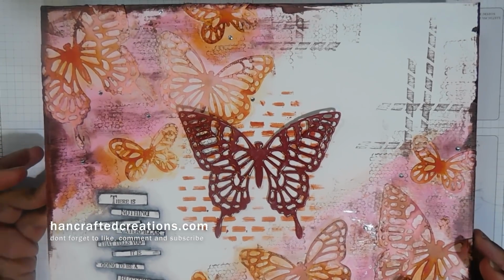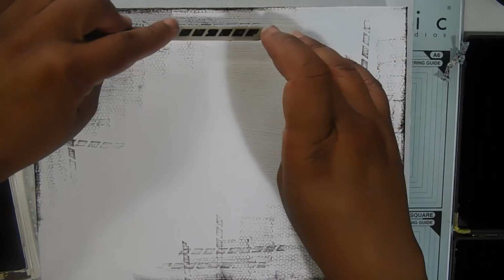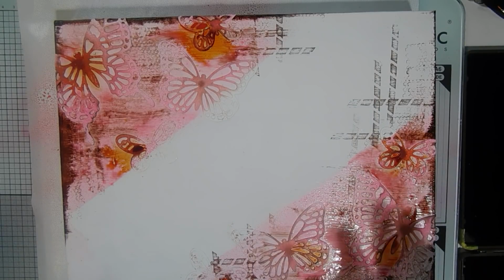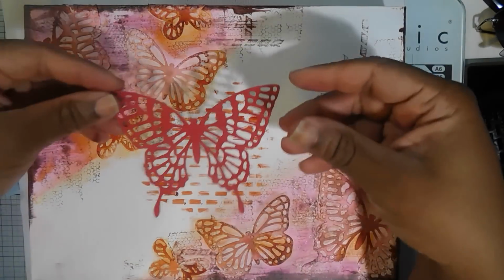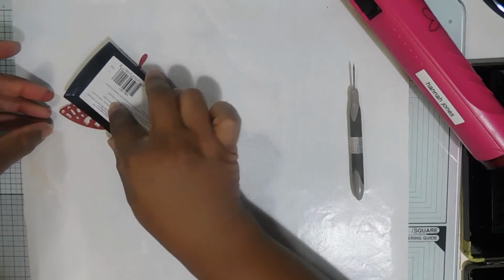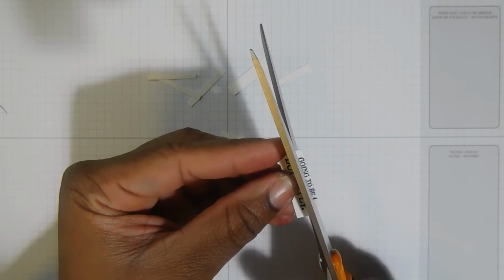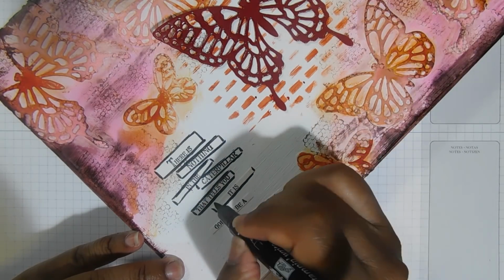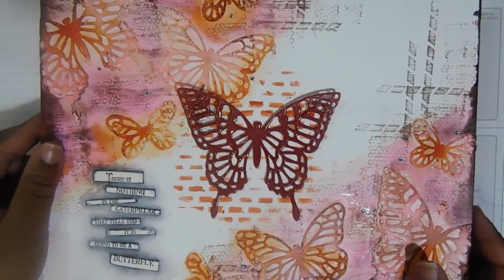How to make a mixed media butterfly canvas 🦋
❤ Hey Crafters! ❤ In today's video we will be making a mixed media butterfly canvas, this was so much fun to make and not too difficult to make. The canvas itself was very inexpensive, I used all Stampin Up! products apart from the Gesso but that is not a necessity.

✂✂✂✂✂ Standard card measuremnts✂✂✂✂✂

Standard card measurements
A4 card stock cut at 5 7/8" score at 4 1/8"
Mat 1)  cut at 5 5/8" x 3 7/8"
Mat 2)  cut at 5 3/8" x 3 5/8"

Thanks so much for checking out my channel today.

Happy Crafting.
Hannah Jones - Independent Stampin' Up! Demonstrator.